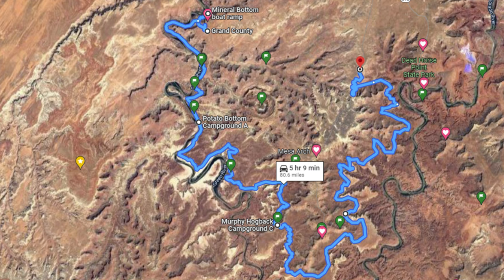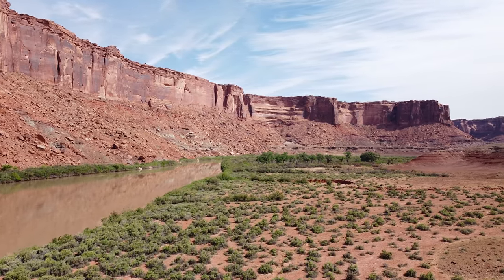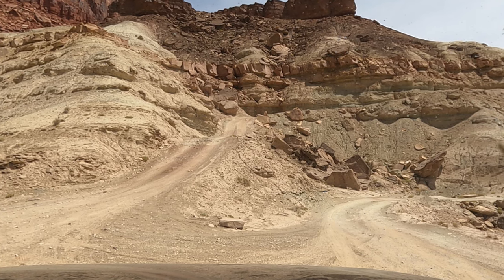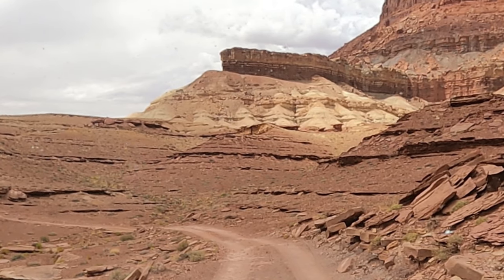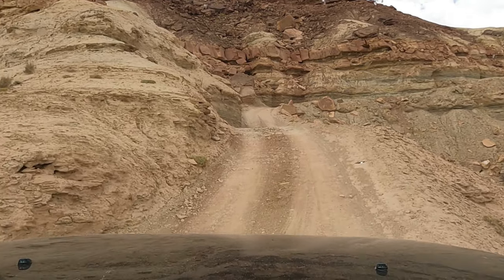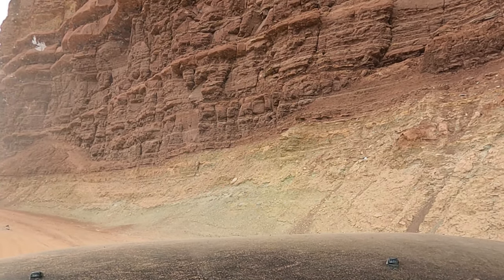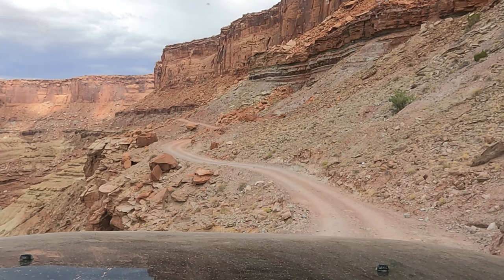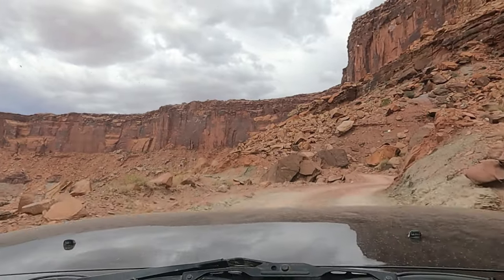Overland the White Rim Trail - Canyonlands National Park, Island in the Sky, 💀SKETCHY A.F. 😖Cringe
Do you have the Gonads🙄for the White Rim Trail?

100 Million years ago Dinosaurs walked this trail. Then it was flooded under water. Now its a Beautiful 80 mile 4x4 Wilderness Trail in a US National Park.

Day Use Permit Required for the White Rim trail.  Limited to the first 99 Vehicles/Day

Camping is allowed with a Backcountry Permit (good luck with that)